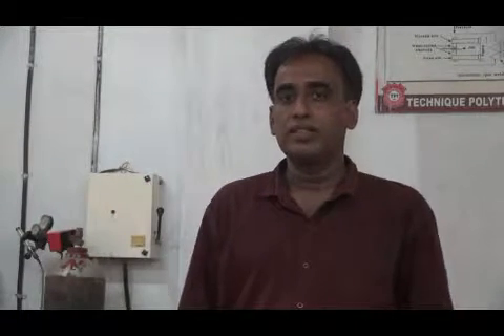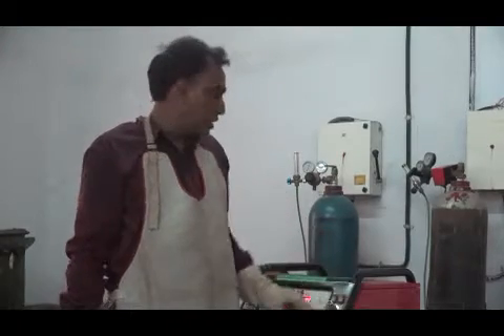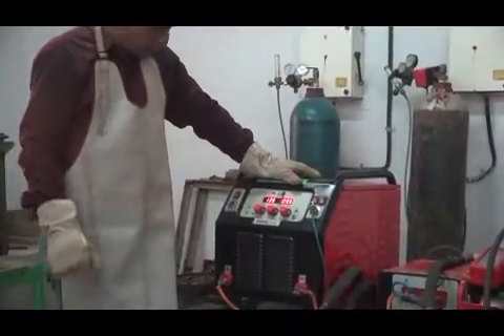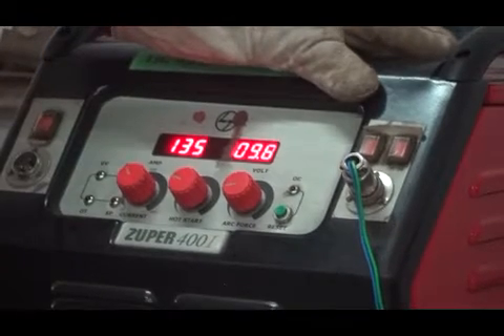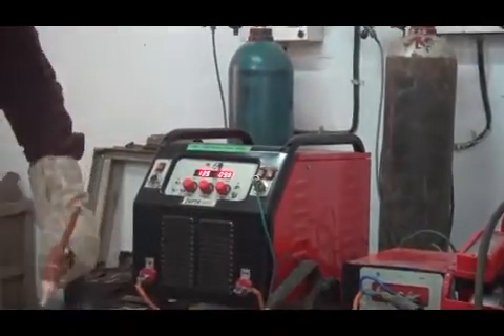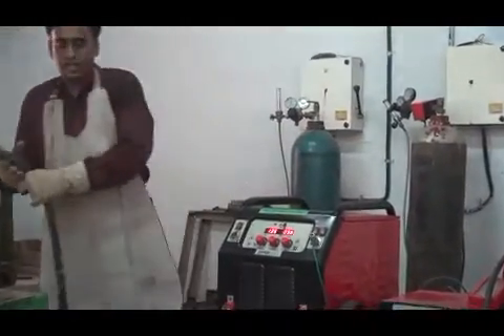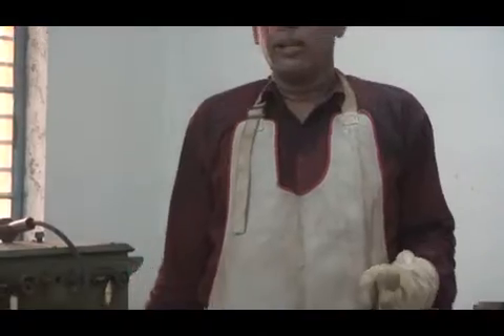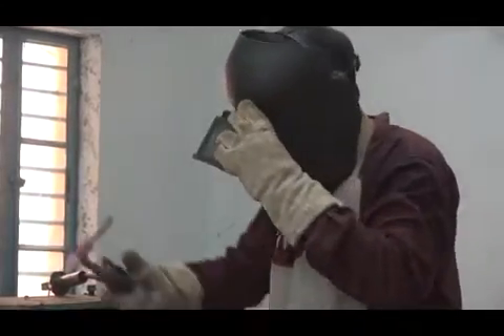TIG Welding Practice